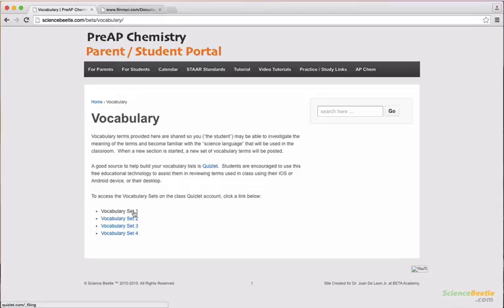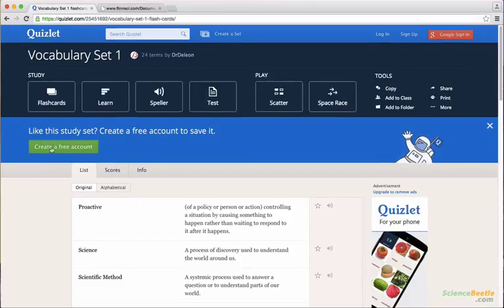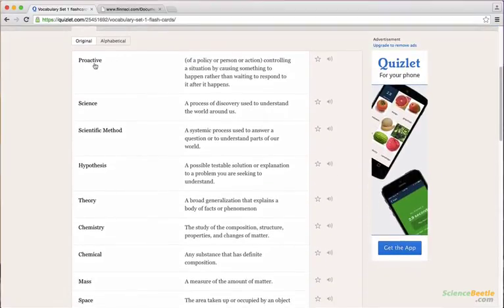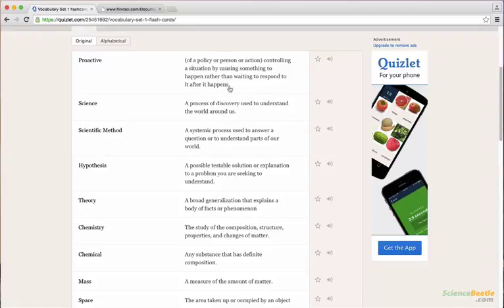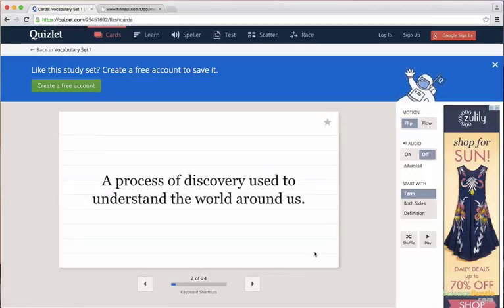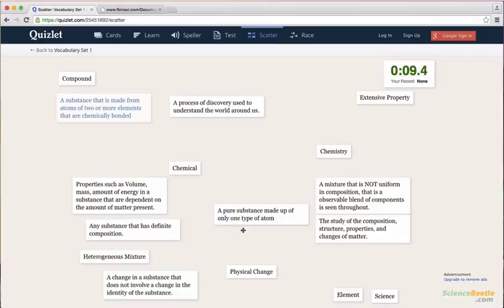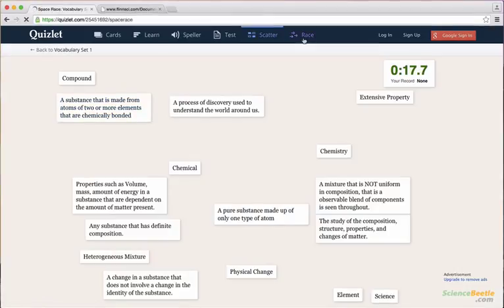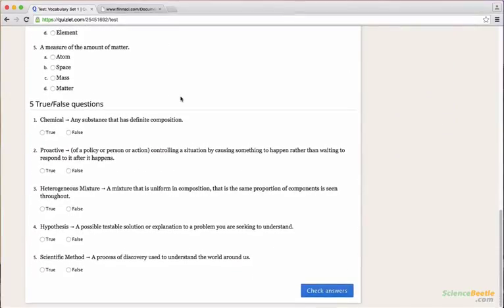Bottom Links Science Terms